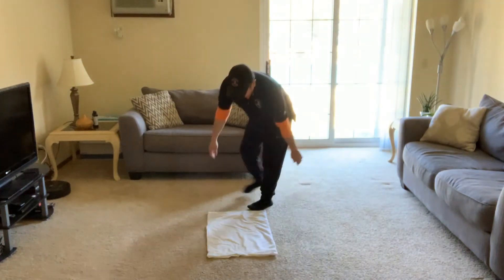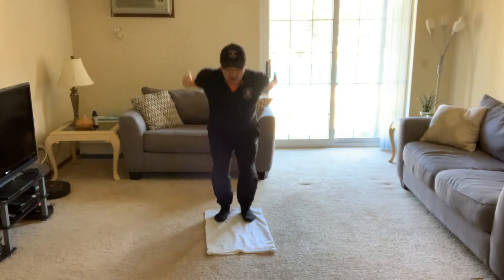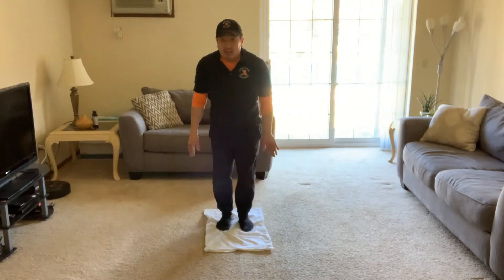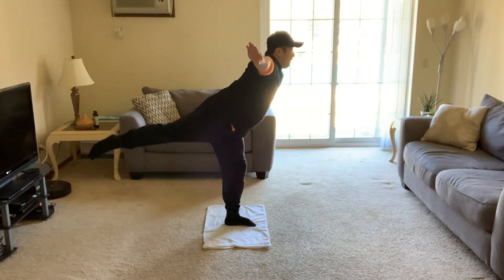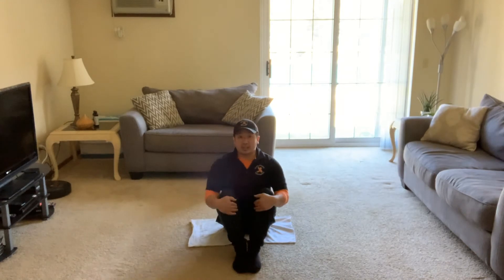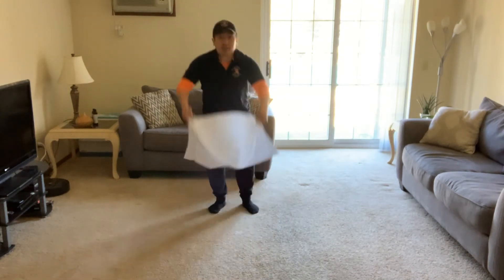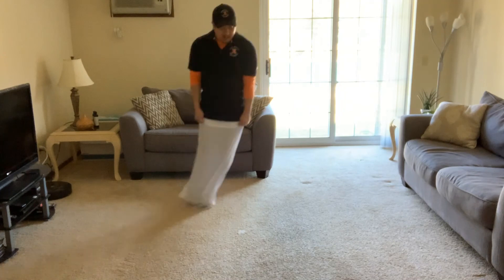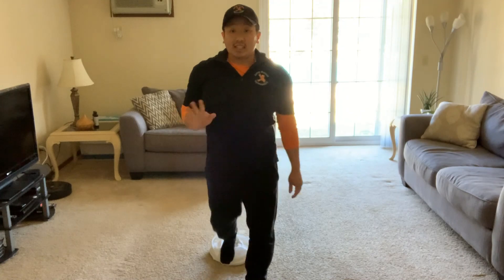Super Coach Johnny!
Grab your pillowcase and come fly with Super Coach Johnny